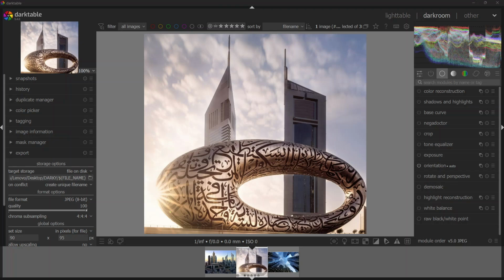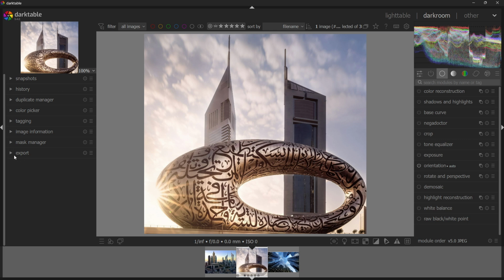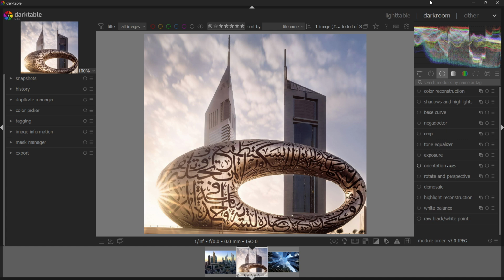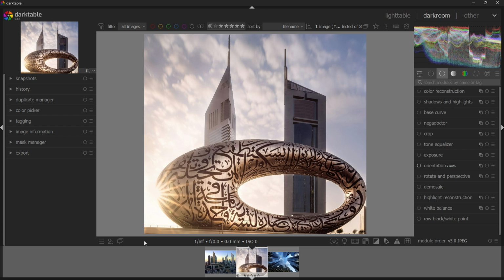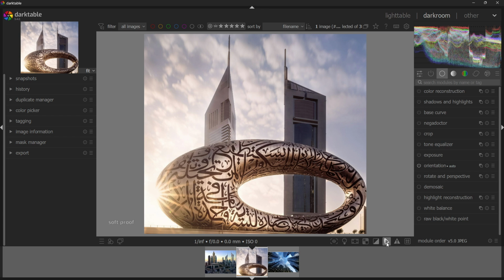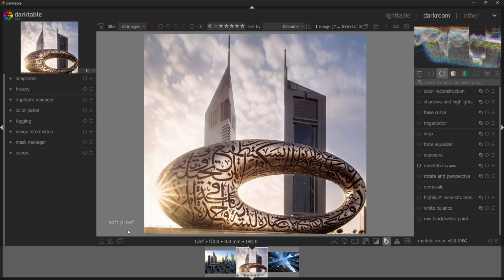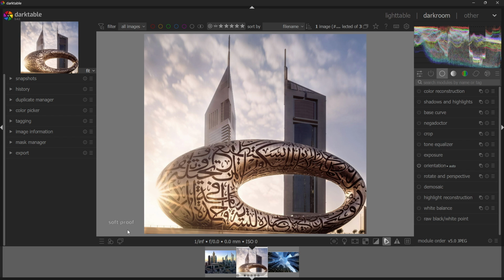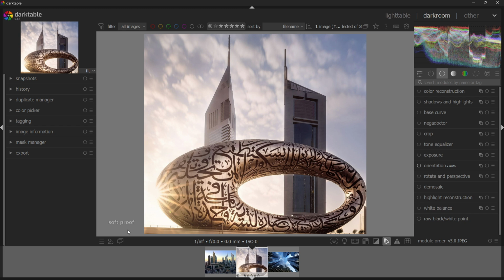How to Soft Proof in Darktable [2026 Full Guide]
How to Soft Proof in Darktable

In this video, we show you exactly how to soft proof in Darktable to ensure your color accuracy remains consistent from screen to print. Mastering this feature is critical for photographers who need to simulate how their images will appear on different output devices or paper stocks.

We utilize the color management profiles to visualize gamut limitations and potential color shifts before finalizing the export. Implementing these parameters improves project quality and reduces material waste by allowing you to make precise adjustments to the tonal range and saturation based on specific hardware requirements.

Technical Specs:
Software: Darktable; Feature: Color Management & Preview